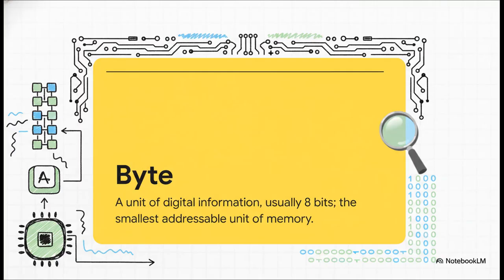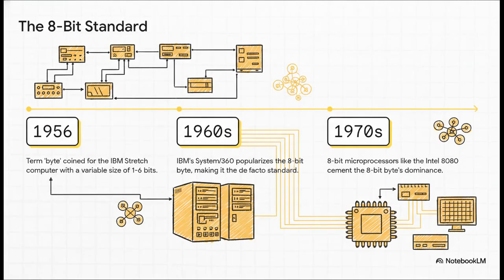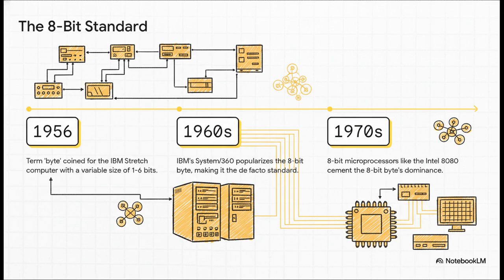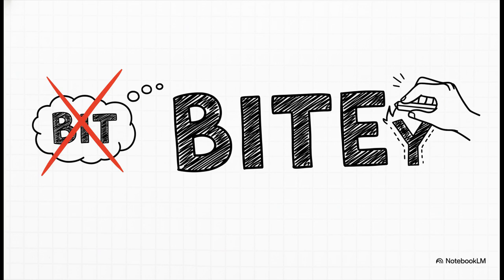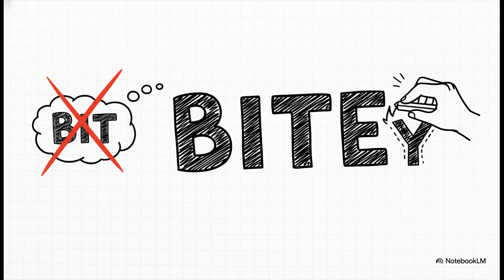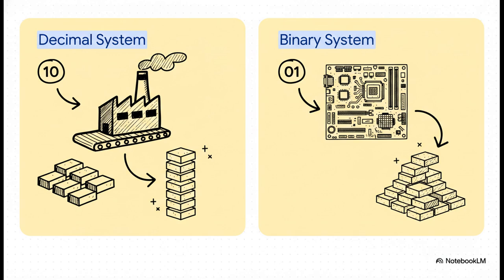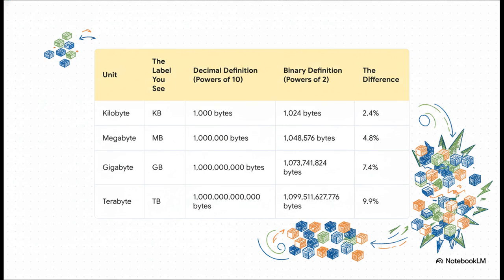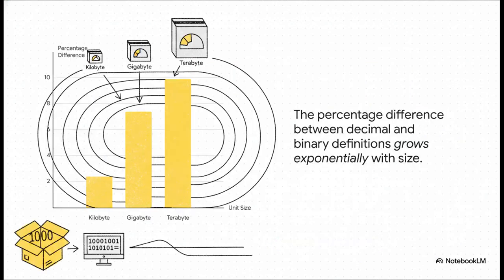Byte (Digital Byte)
The Evolution and Standardization of the Digital Byte
Outlines the etymology, history, and standardization of the byte, the fundamental unit of digital information. While it is universally recognized today as a sequence of eight bits, the sources explain that its size was historically flexible and determined by specific hardware constraints. The term was coined in 1956 to describe a bundle of data bits, eventually becoming a global standard through the influence of major computing architectures like the IBM System/360. Additionally, the text clarifies the persistent confusion between decimal and binary definitions of data multiples, such as kilobytes and kibibytes. These discrepancies have led to international standards meant to unify technical language and have even resulted in legal disputes over advertised storage capacities. Finally, the overview notes that while many programming languages assume an eight-bit byte, specific technical applications and older systems may still utilize different bit counts.